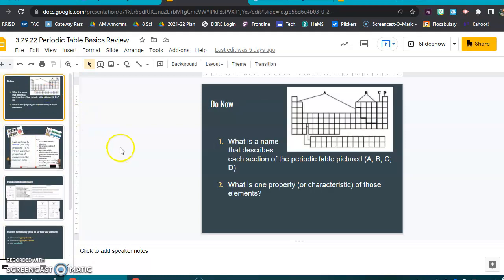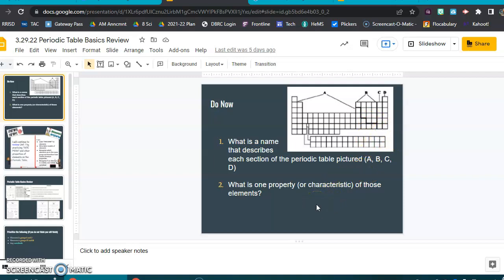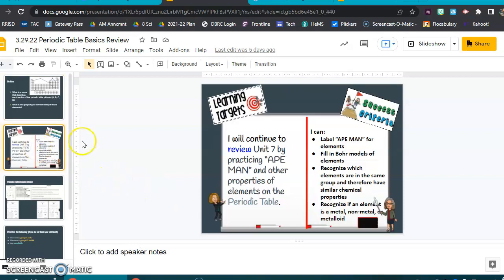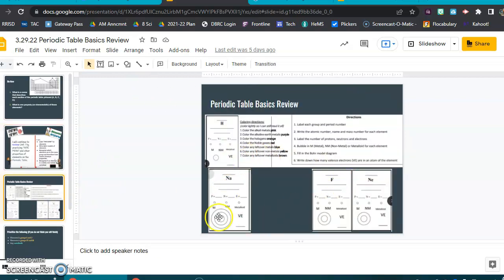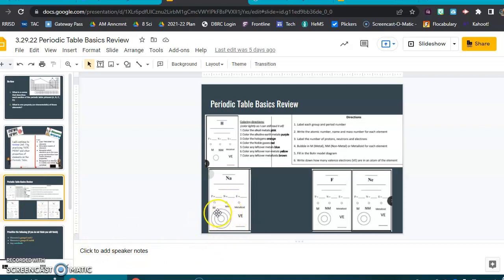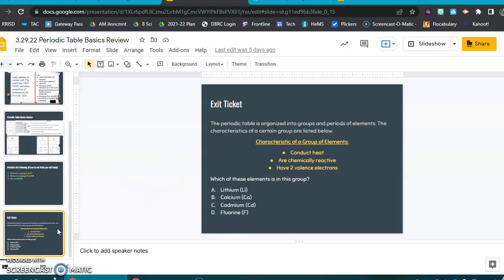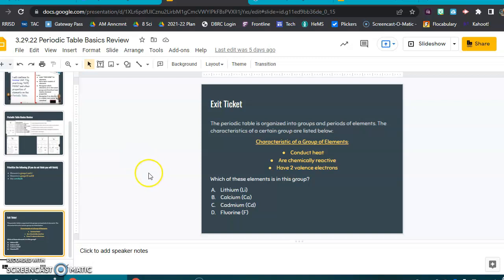More atoms & PT review 03.29.22